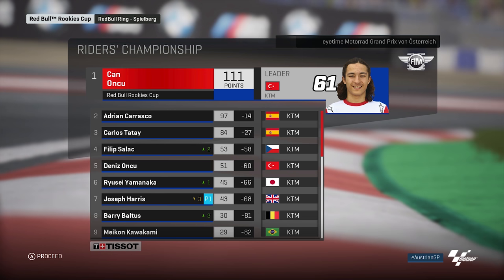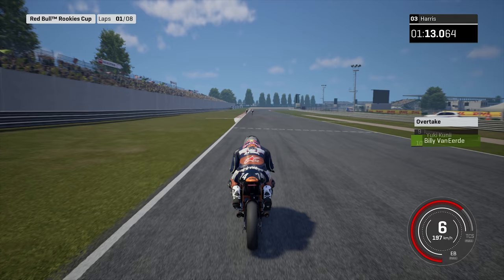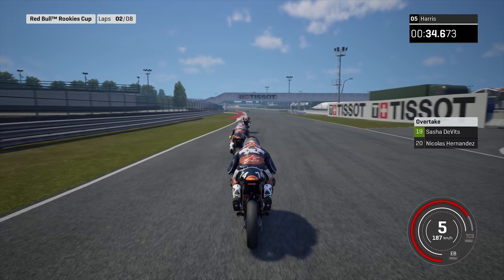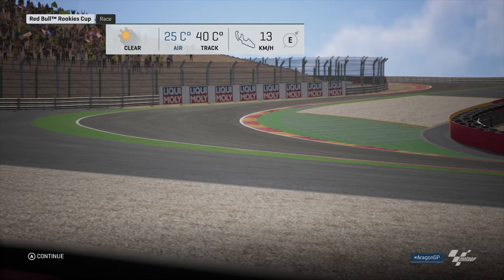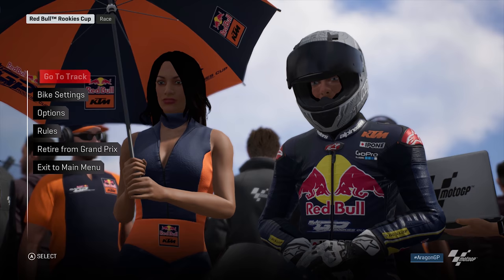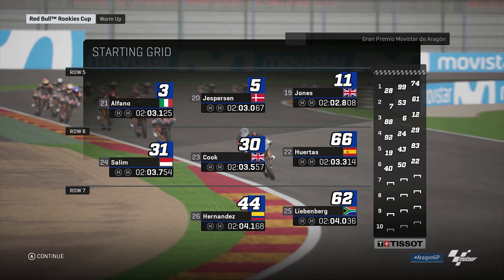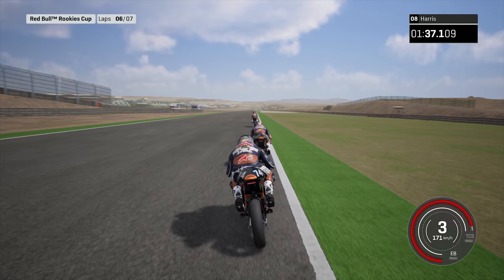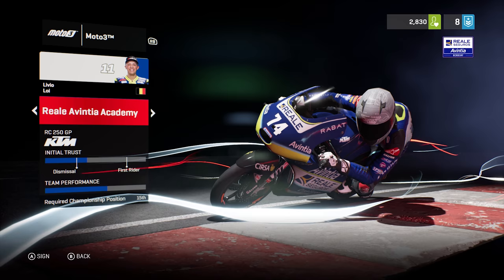MotoGP 18: Career Mode Season 1 - Episode 3 Final race in the RedBull Rookies cup!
Our debut season in the RedBull Rookies cup has been a tough one but we have 3 races left to try and get a win. Not only is our first win still on the cards but the chance to try and get the best ride possible in Moto3 for season 2 of this Career Mode. Rounds 5 through 7 will take place at the RedBull Ring, Misano and Aragon.

Race Distance: 50%
Difficulty: 120
Physics: Full Simulation